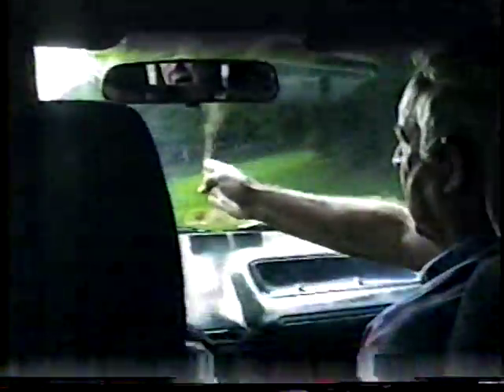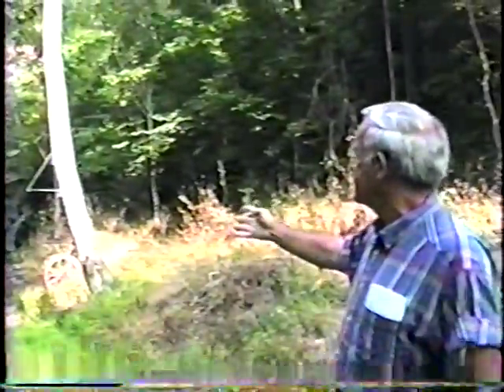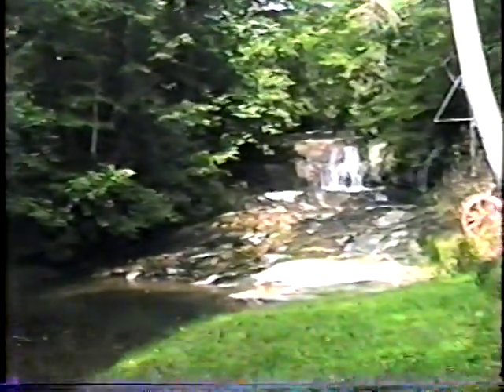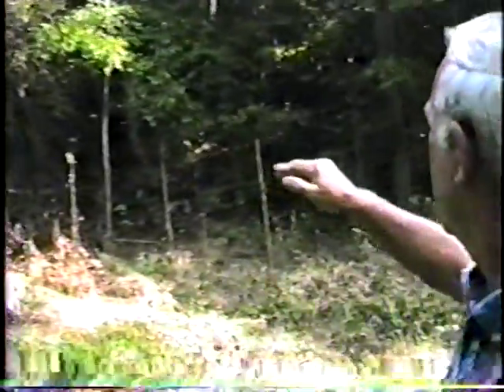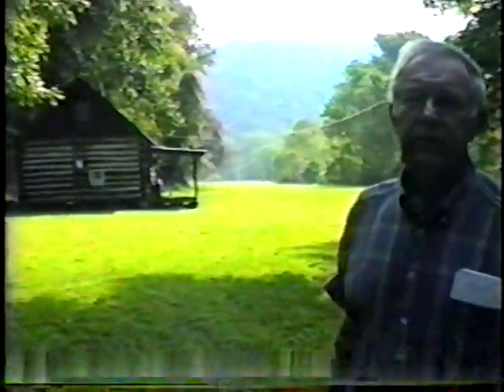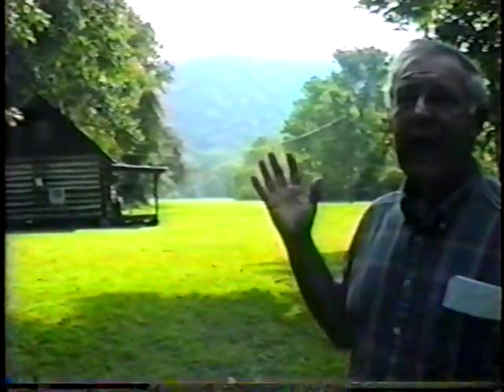Tom Perry's History Talks: Dinky Railroad Interviews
Historian Tom Perry discusses history and other topics. This video contains interviews with many locals in Ararat, Virginia, about the Mount Airy and Eastern Railway "The Dinky," which Tom Perry and Kenney Kirkman traced over the course of several winters and Perry wrote a book about. These interviews are with Anthony Terry, Porter Bondurant and his sister, Carrie Sue Culler.